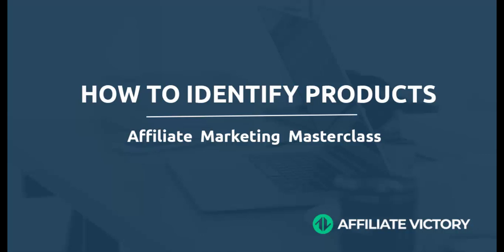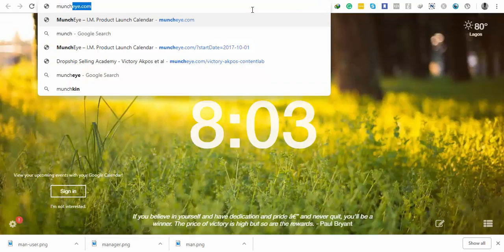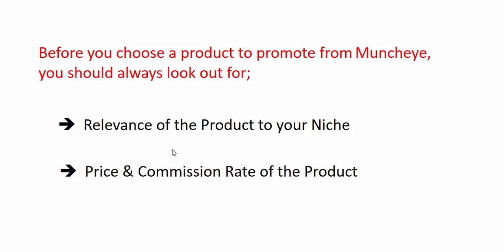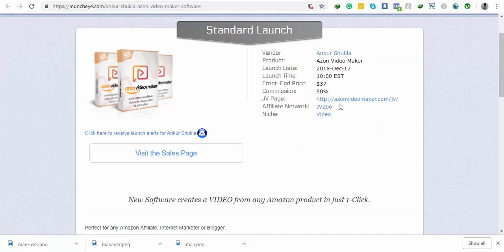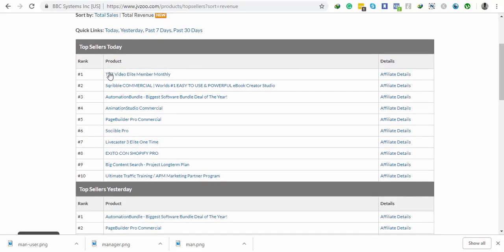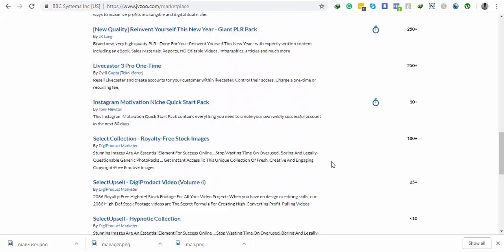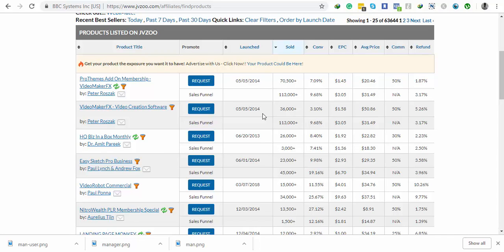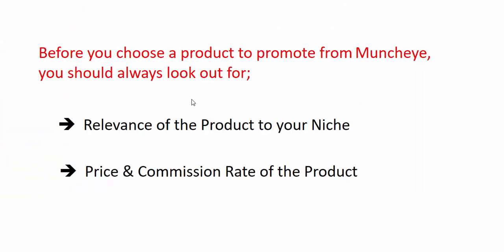Affiliate marketing - How to identify products to promote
Lots of people have always dream of earning their first affiliate commission online. But only few actually get that dream fulfilled. In this affiliate masterclass tutorial, I walk you through the step by step methods to start affiliate marketing like a pro. Enjoy!